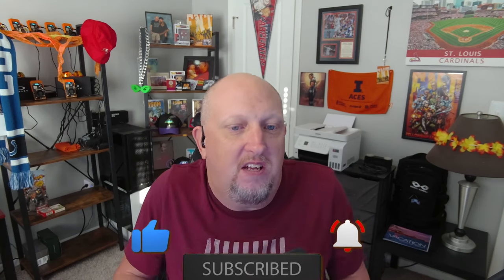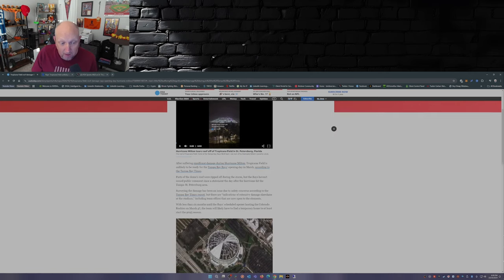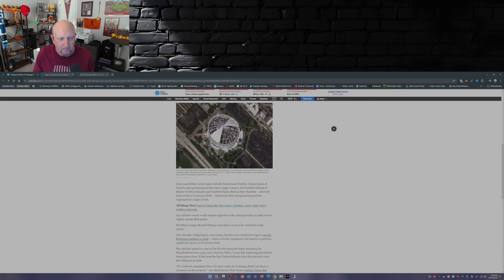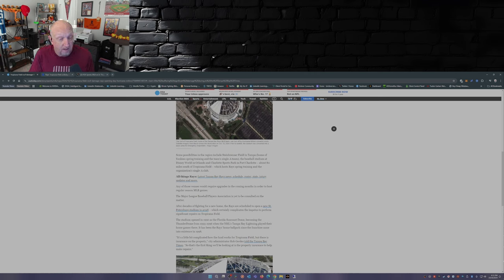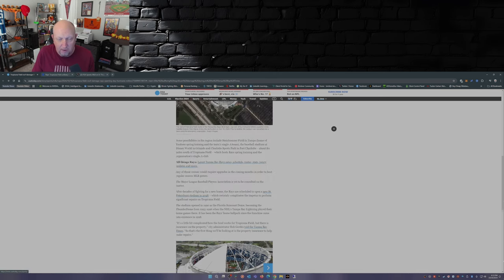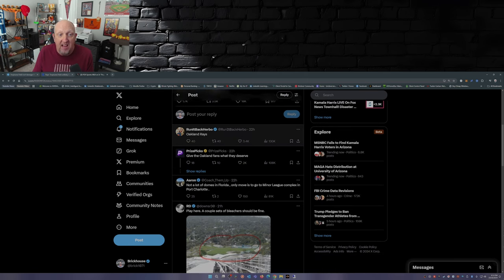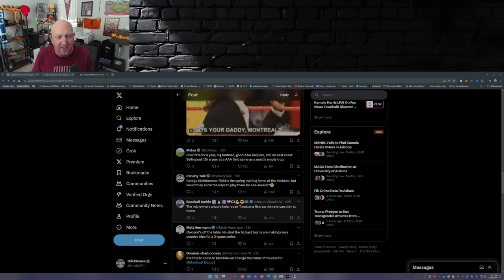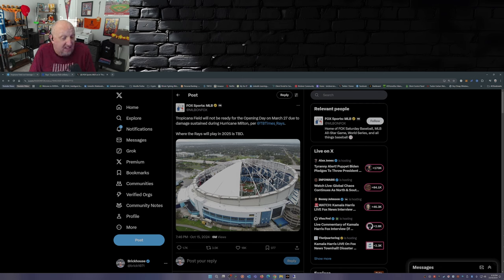Rays in TROUBLE if Tropicana Field Isn't Fixed by 2025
Welcome to the BRICKOUSE!!! Thank you for stopping by my digital corner. I’m all about everything – from news and politics to sports, and pop culture/entertainment. On my channel, you’ll get my unfiltered opinions; you might nod your head or shake it in disbelief. But hey, that's the fun of it – let's swap ideas!